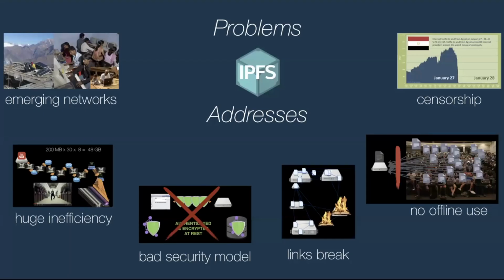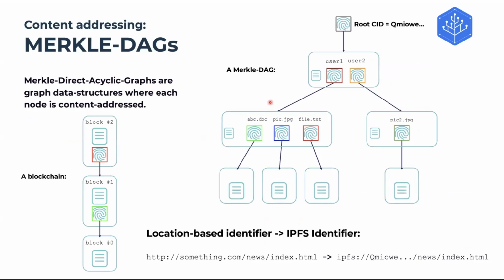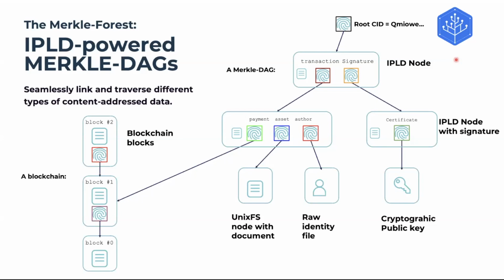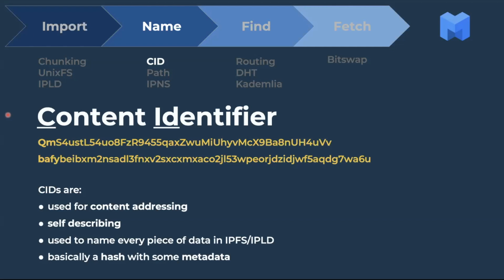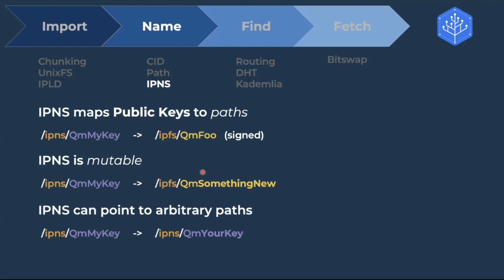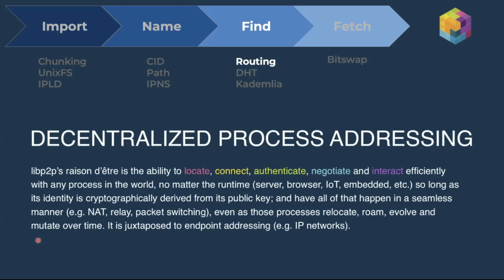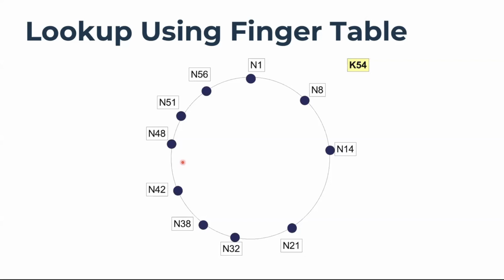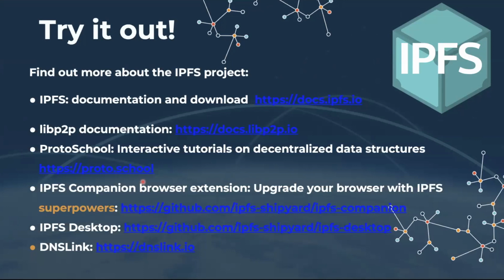Yiannis Psaras - How IPFS Works // NDN Seminar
How IPFS works: A high-level overview of the InterPlanetary File System
by Yiannis Psaras (Protocol Labs - ResNetLab)